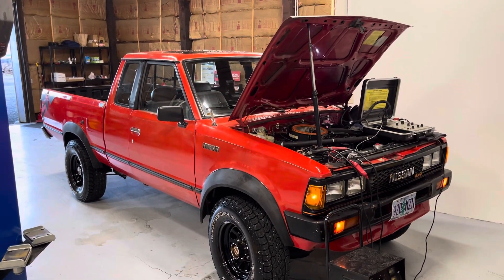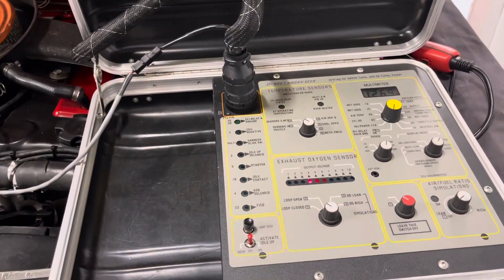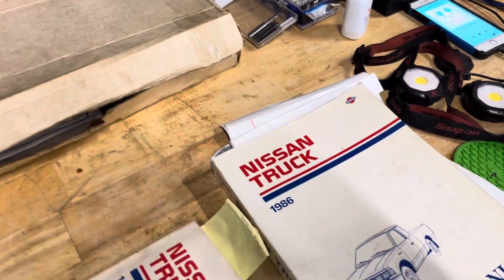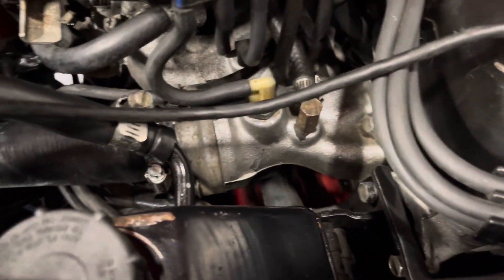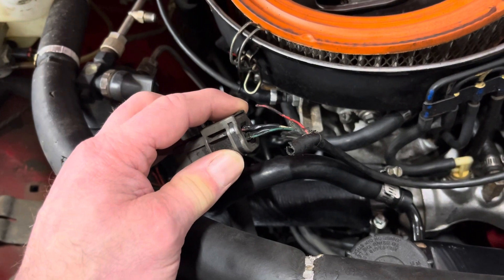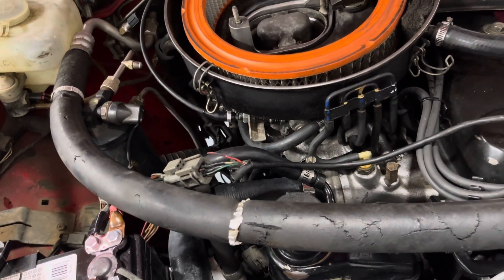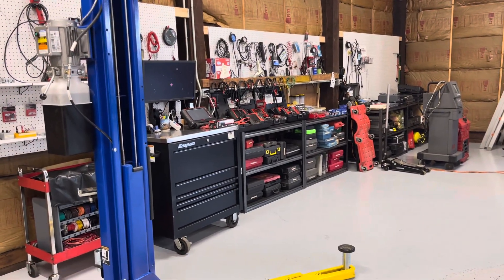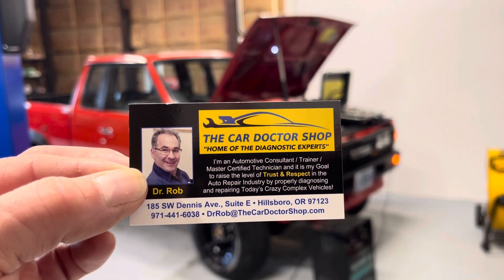The Car Doctor Shop Case Study Video: Dr Rob AKA OBD-1 Kenobi 1986 Nissan Truck TRICKY No Start!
Hey there, Dr Rob AKA OBD-1 Kenobi and in The Car Doctor Shop this week is a KOOL 1986 Nissan St Truck with the RARE Electro Injection Fuel Injection system.

The complaint was right after performing a cooling system service/replacement of the thermostat, on the quality control test drive, the vehicle started to buck, and then became a crank, no start condition.

What just happened?

In the video I show how a past repair job that was not performed correctly lead to what I call complications while doing surgery!

This is why my team and I use a digital inspection process that keeps our customers fully informed so when these complications come up, we get them clearly communicated to the customer and FIXED!

Check out the video for more KOOL Behind The Scenes shots of what it Truly takes to properly diagnose and repairs Todays and Yesterdays, Crazy Complex Electronically controlled vehicles!